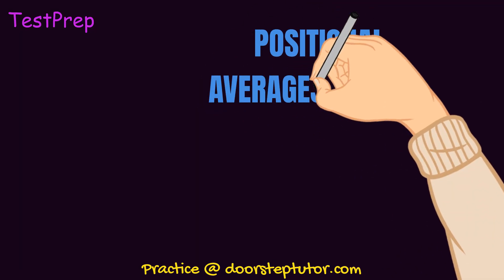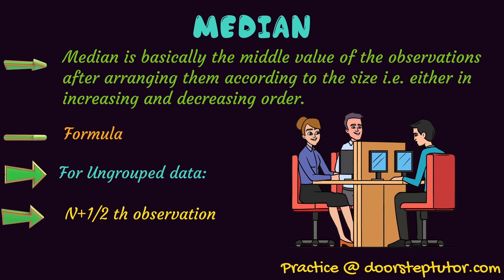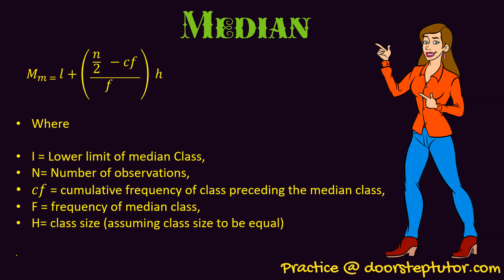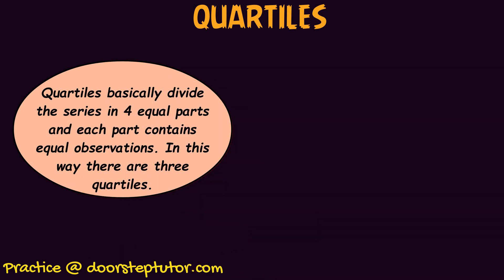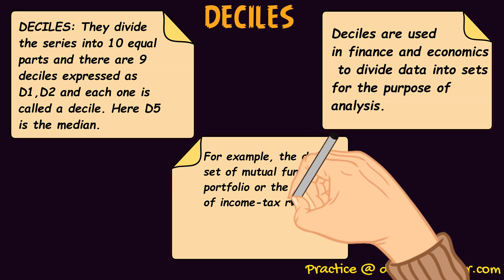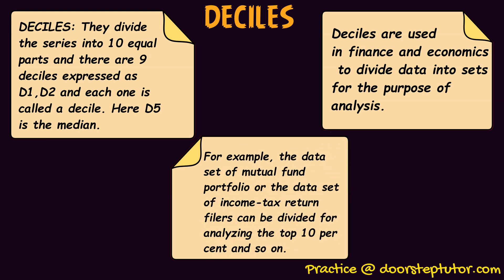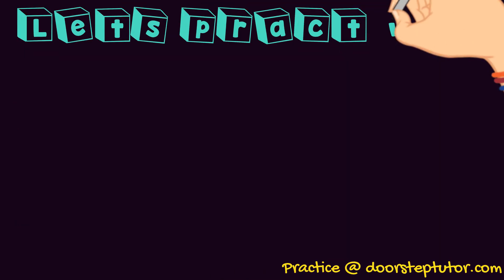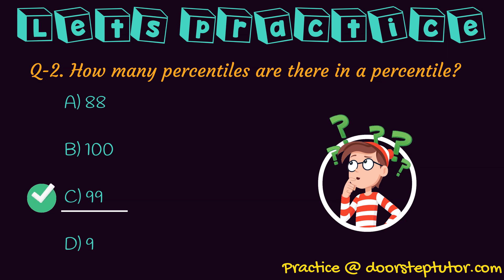Positional Averages: Median, Mode, Quartile, Percentile, Decile, Skewness | Management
Median is basically the middle value of the observations after arranging them according to the size i.e. either in increasing and decreasing order.

Formula
For Ungrouped data:

N+1/2 th observation
For Grouped Data

Quartiles basically divide the series in 4 equal parts and each part contains equal observations. In this way there are three quartiles.

If a statistical series Is divided into 4 equal parts, then end value of each part is called a quartile.
The percentiles divide the entire series into 100 equal parts and are generally expressed as P.

For any series there are 99 percentiles because at the end of every part a percentile is formed.

Percentiles indicate the percentage of scores that fall below a particular value. They tell you where a score stands relative to other scores. For example, a person with an IQ of 120 is at the 91st percentile, which indicates that their IQ is higher than 91 percent of other scores.